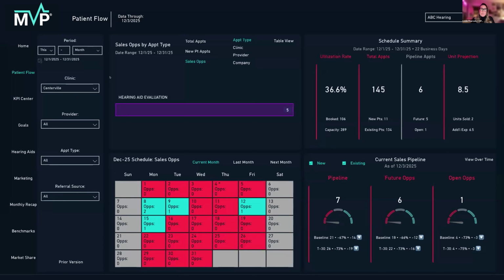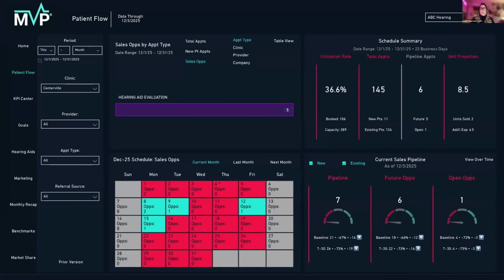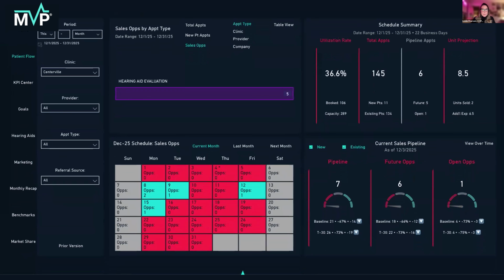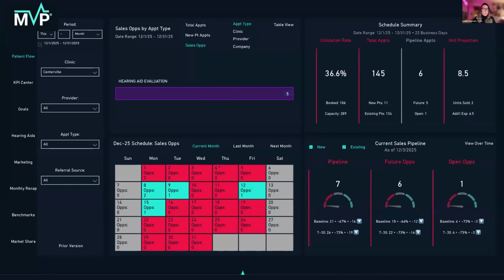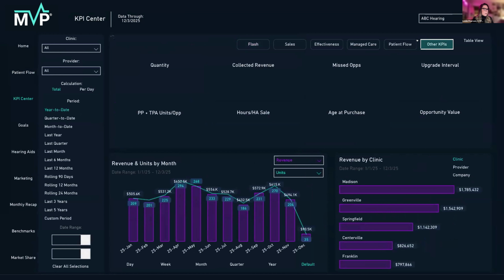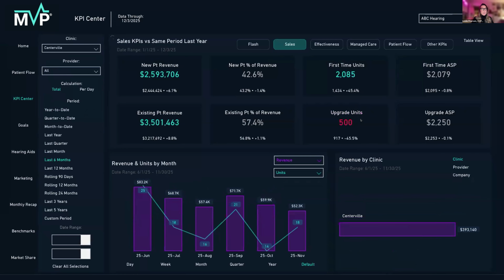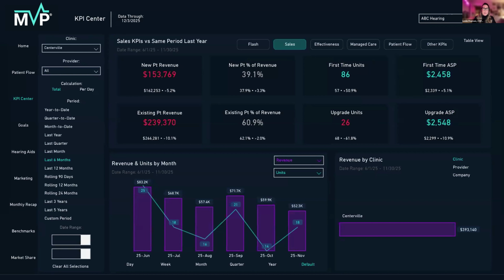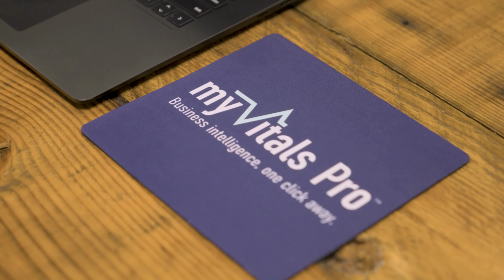Incentive Plans That Staff Can Actually Follow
Leslie Pearson, COPM-C, shares how to design incentive plans that are simple, transparent, and actually drive behavior. She explains how aligning incentives with the right KPIs — and making them easy for staff to understand and track — leads to stronger engagement, accountability, and results.